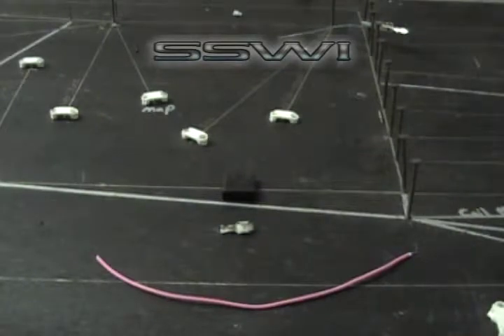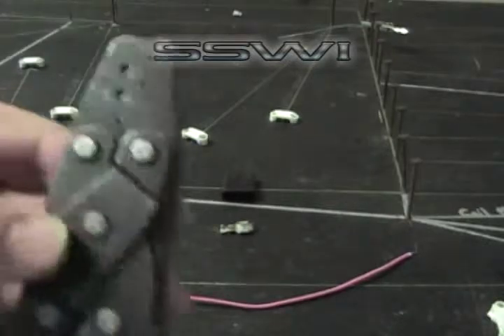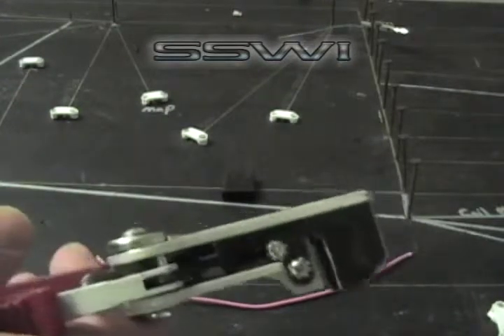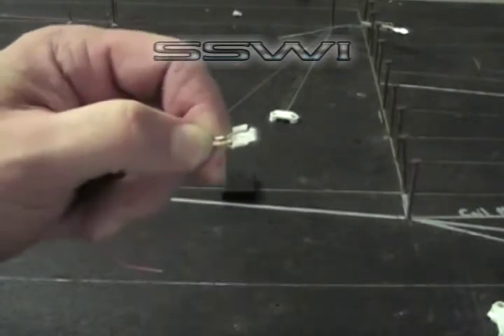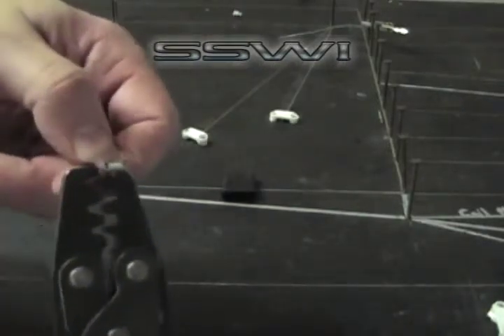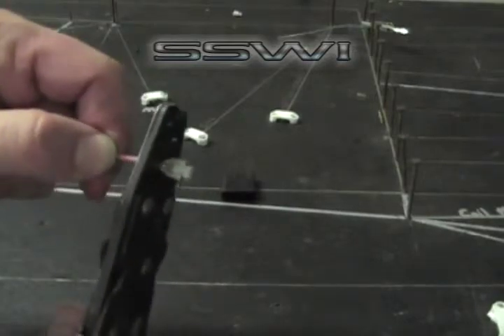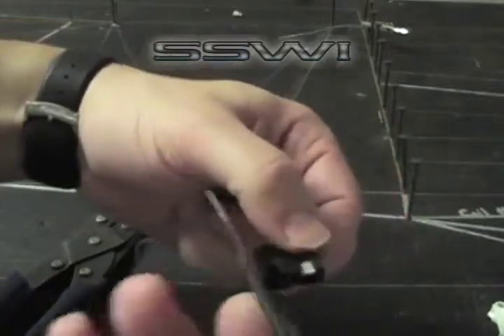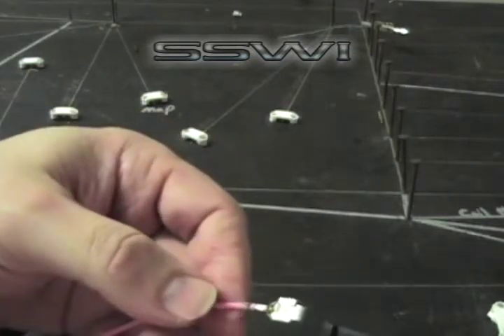Delphi Connector pn 66 AC connector OS TBI Engine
A/C connector, old style  for the throttle body injection engine, with terminal and crimping instructions.